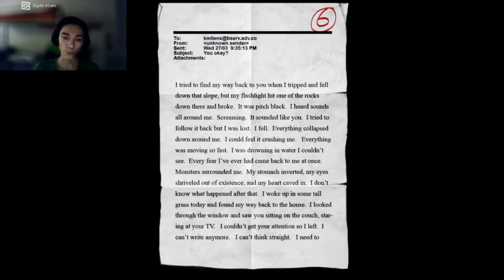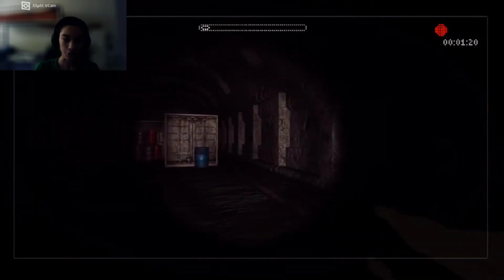SLENDER MIGET!! | Slender The Arrival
In todays video we are going to be playing slender the arrival.

Like the video for more vids like this...
Turn on those notifications to be the first one in my videos...